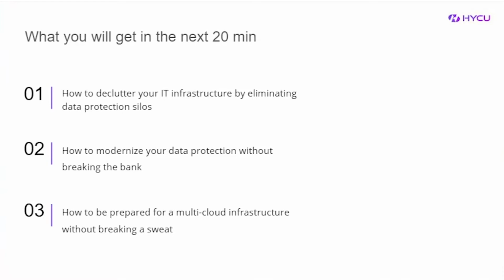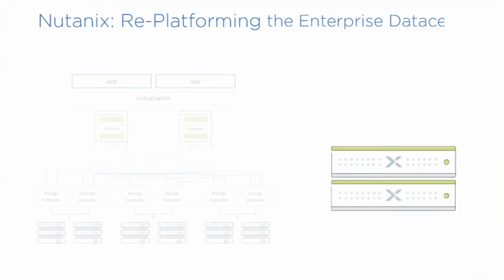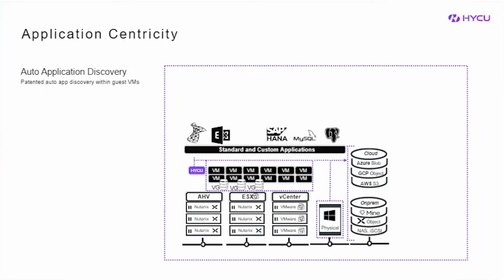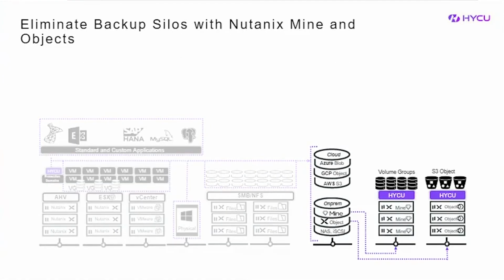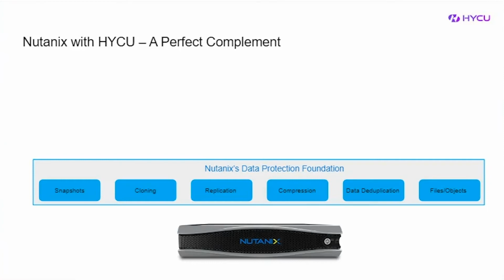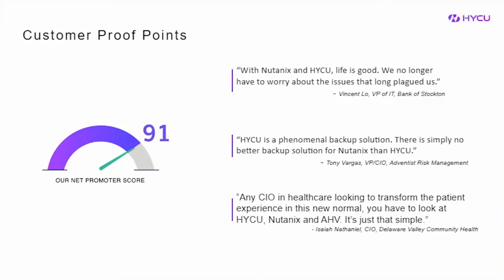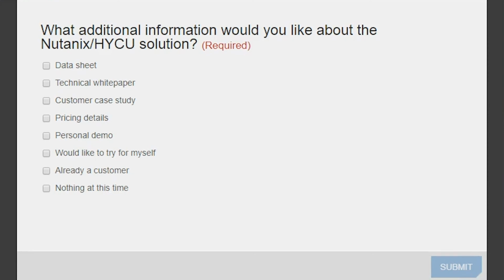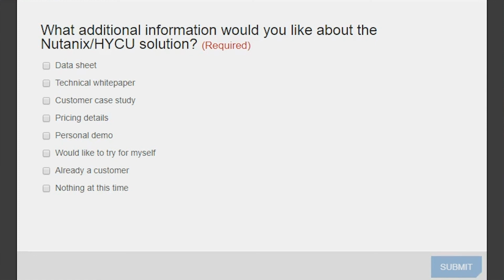Integrated Data Protection for Multi-Cloud Data Management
The journey to consolidate and simplify IT infrastructure is not new or a one-stop process. Eliminating complexity and simplifying both production and backup and archive infrastructure is now a natural part of the evolutionary journey many leading companies are doing. The same concepts that have accelerated the interest in Hyperconverged Infrastructure (HCI) also apply to integrated data protection. In this session, we’ll share more on how integrated data protection can:
• improve backup efficiencies
• provide easier data restores, and
• simplify operations management for secondary storage and archives
• provide the foundation for an effective ransomware strategy